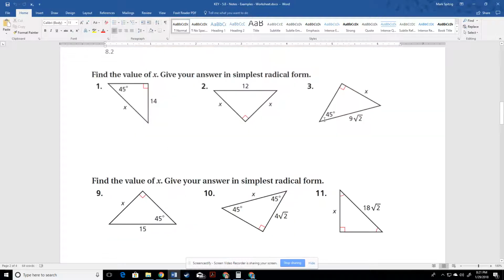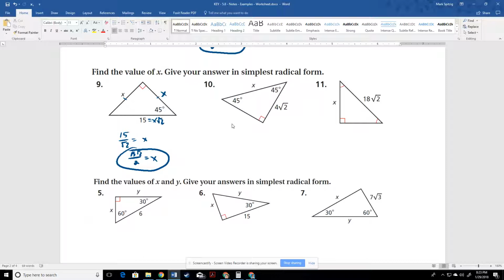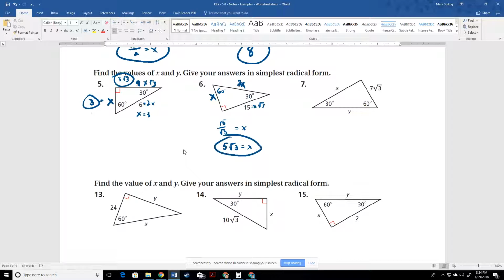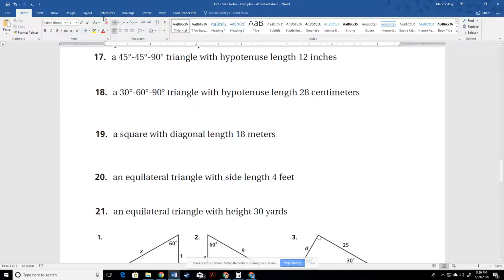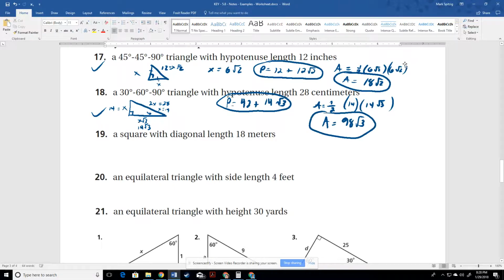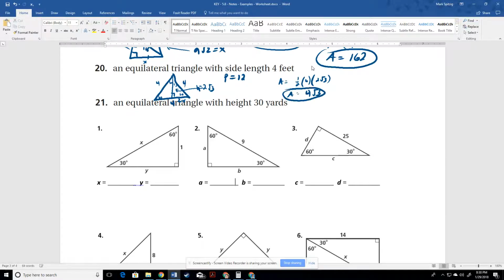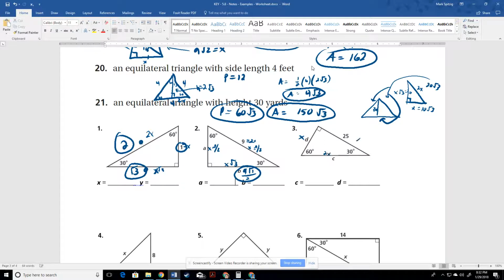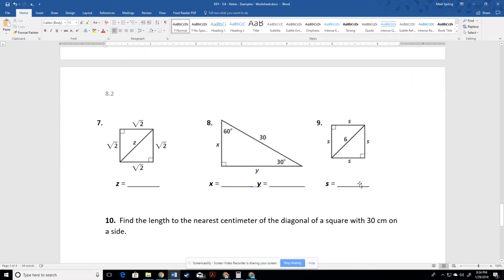KEY - 5.8 - Worksheet - Geometry